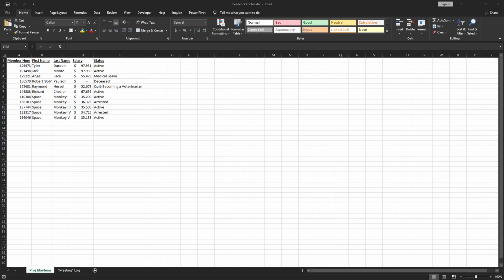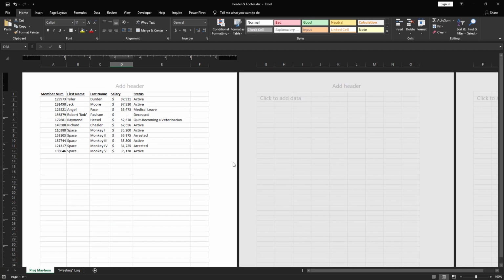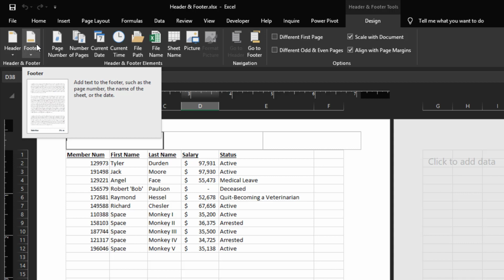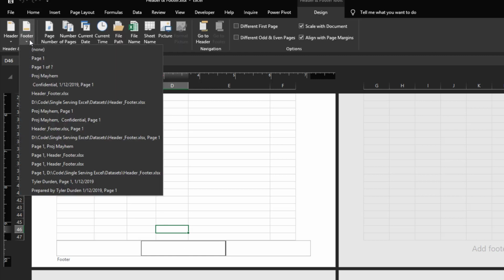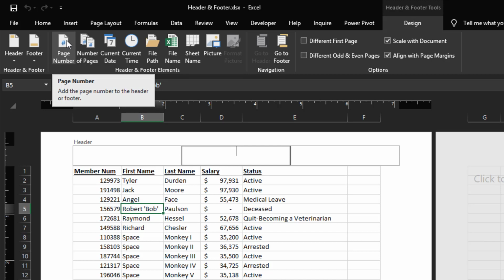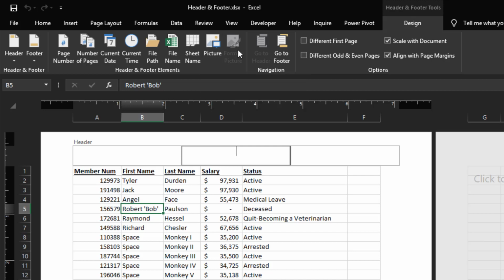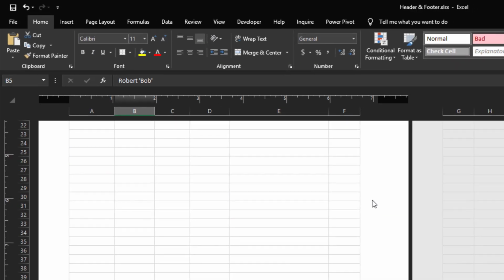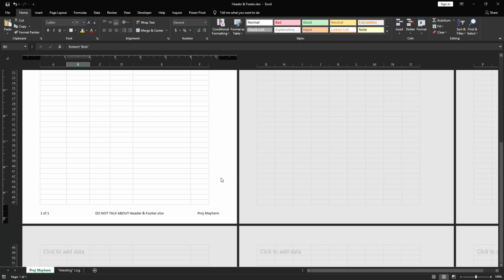How To Add Header And Footer In Excel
How to add header and footer in Excel, as well as a custom header and footer.